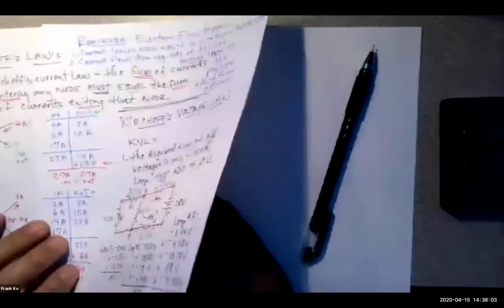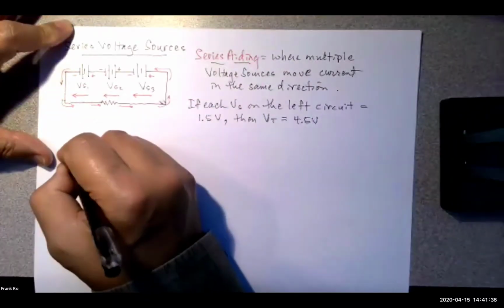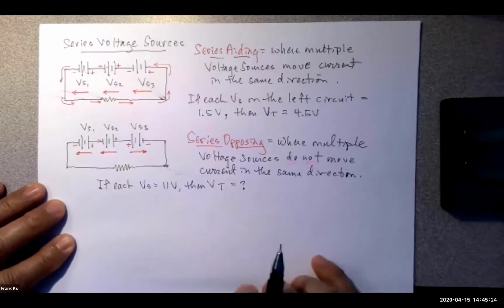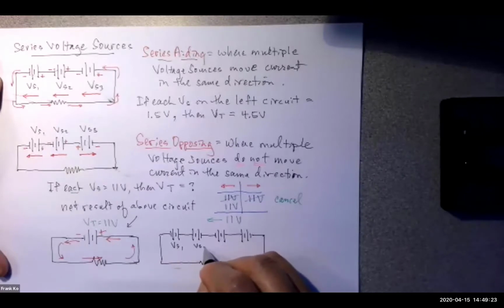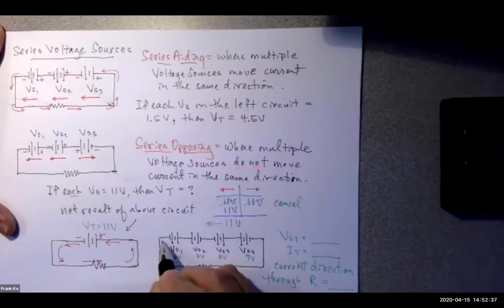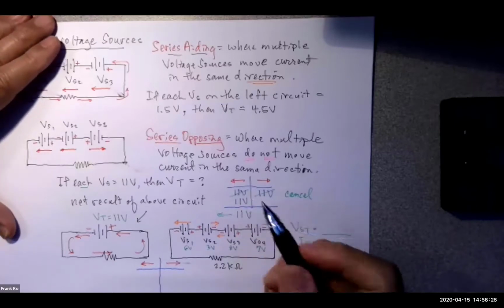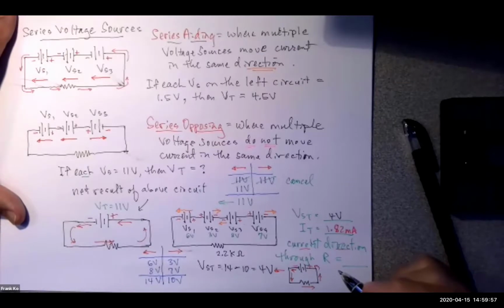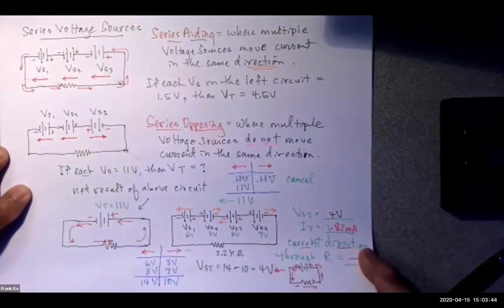KO-Guy Series Aiding & Series Opposing Voltage Sources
KO-Guy = Professor Frank Ko explains Series Aiding & Series Opposing Voltage Sources at Chabot College, Hayward, CA
IMPORTANT NOTE: To FULLY appreciate this lecture, you should first view my:
KO-Guy  Kirchhoff's Laws Lecture